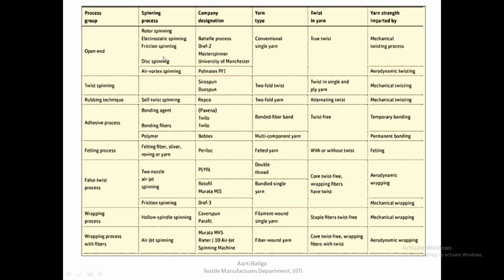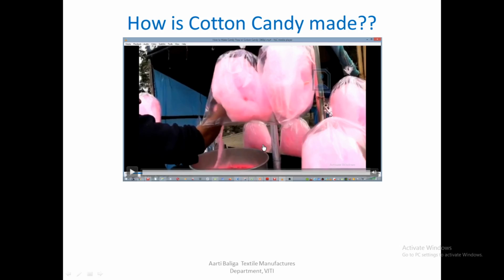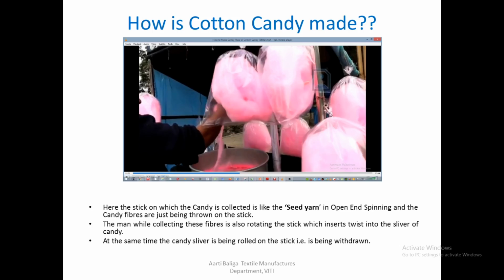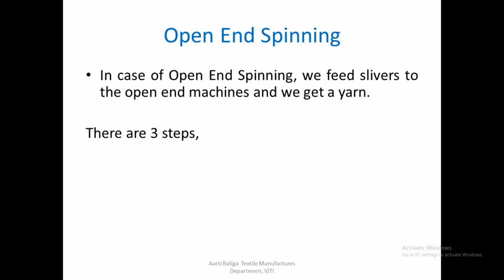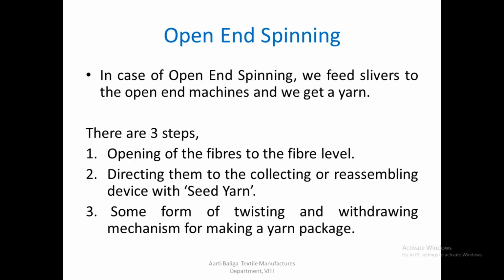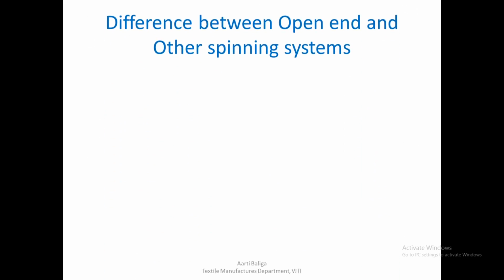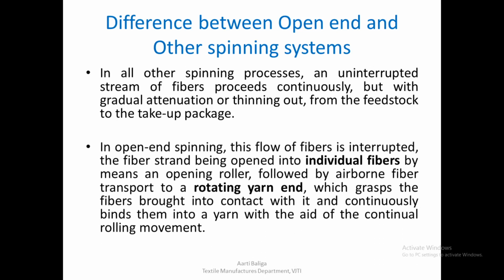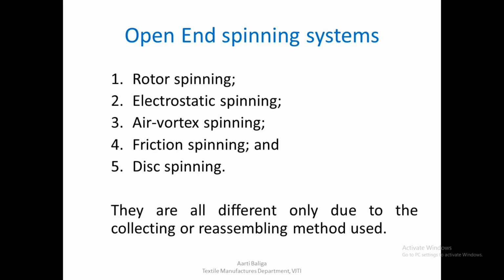Lecture 2 Open End Concept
There are 5 systems that are classified under the Open End Process Group. This lecture is a pre requisite to understanding them.